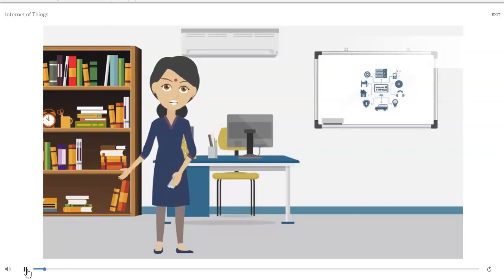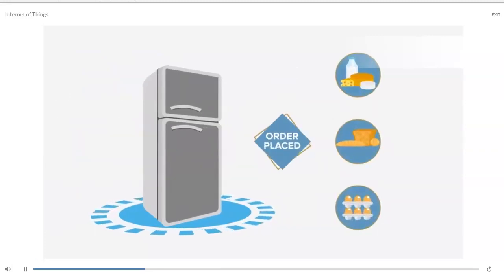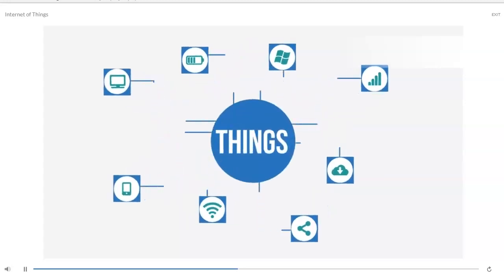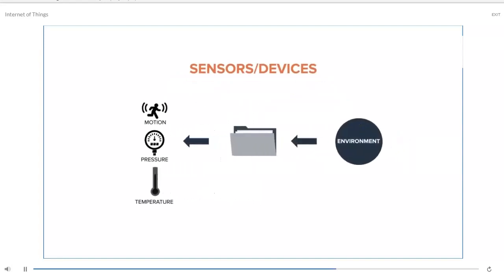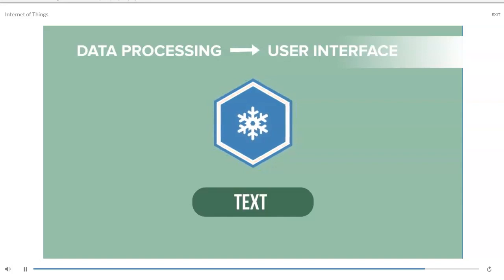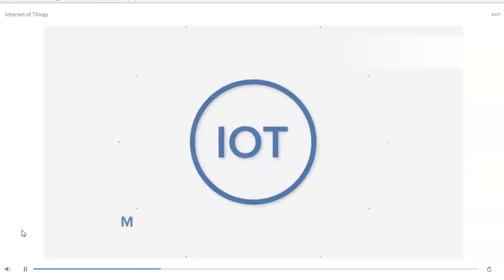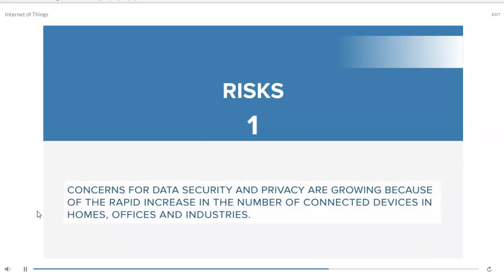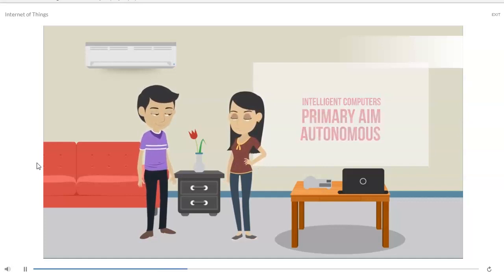What is Internet Of things in simple words IOT future of Digital Technology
Learn about various components involved in IOT, IOT uses, IOT potential threats